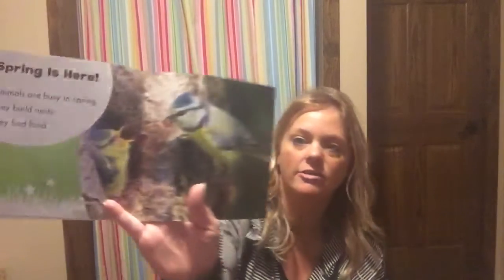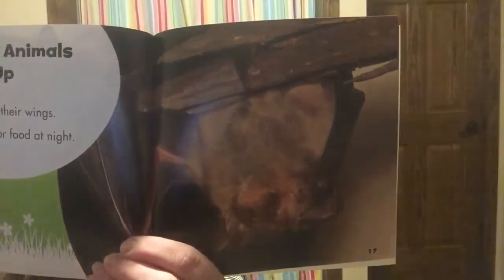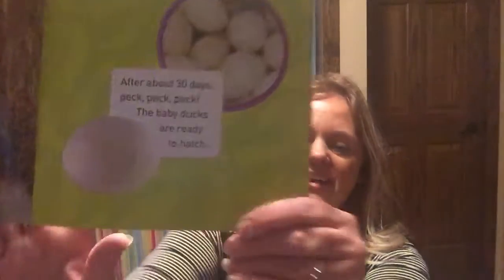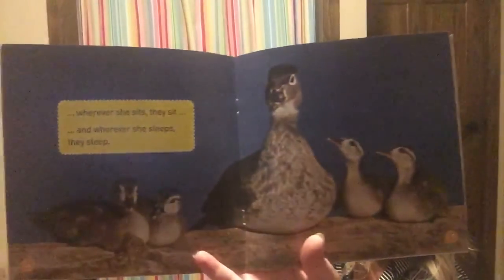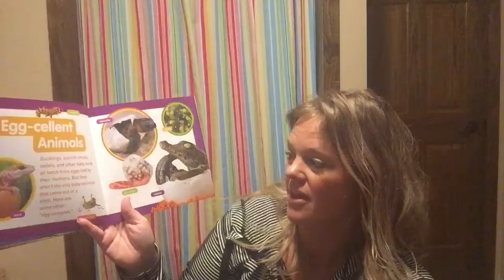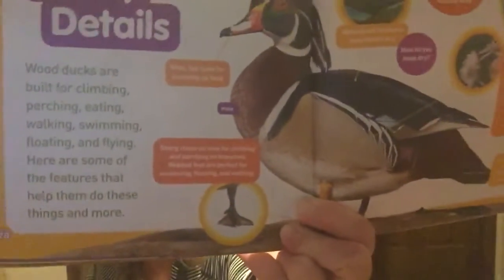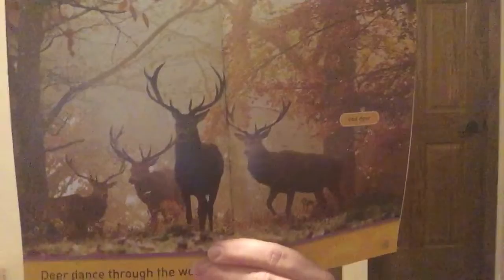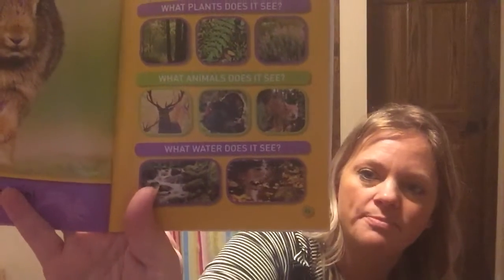Animals in Spring, Ducklings, Bunny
DL week 2 April 6th stories